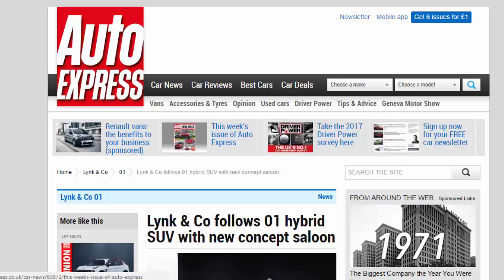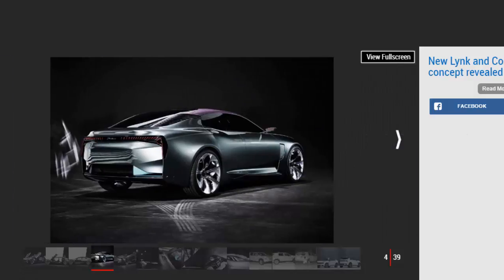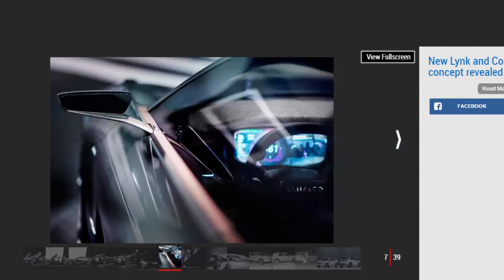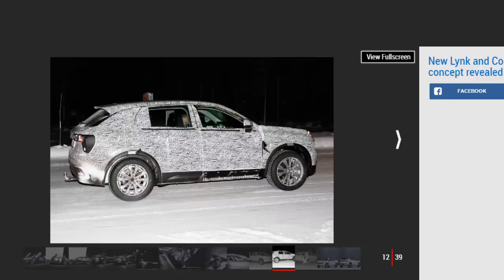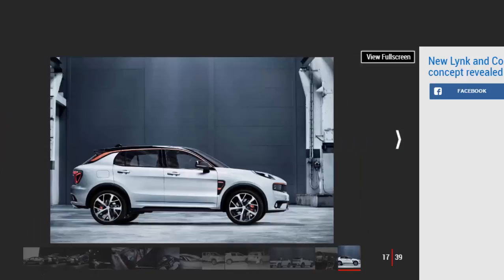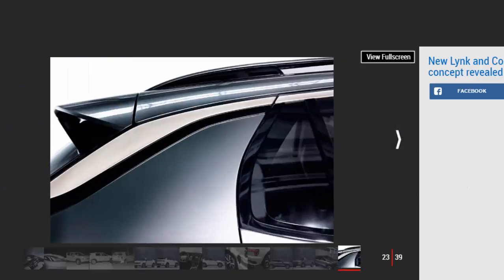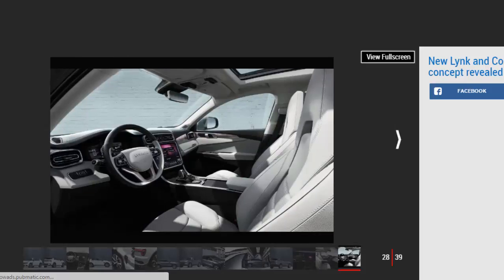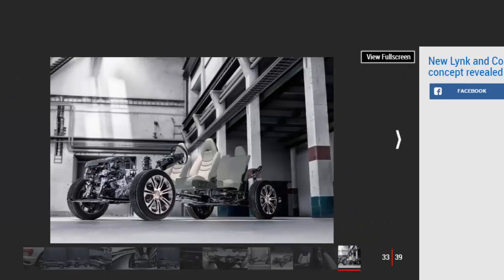Car Review - Lynk & Co Follows 01 Hybrid SUV With New Concept Saloon - Read Newspaper Tv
Read newspaper:
Car review - Lynk & Co follows 01 hybrid SUV with new concept saloon
Source: autoexpress.co.uk